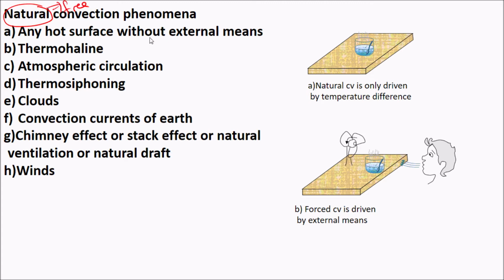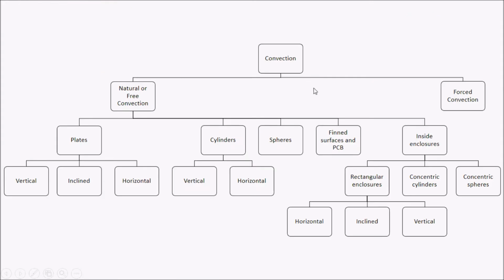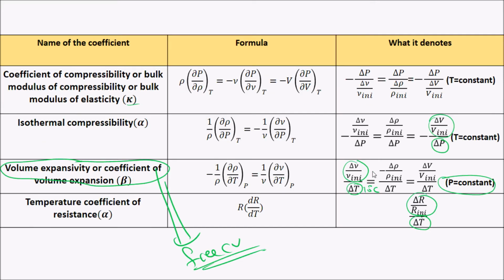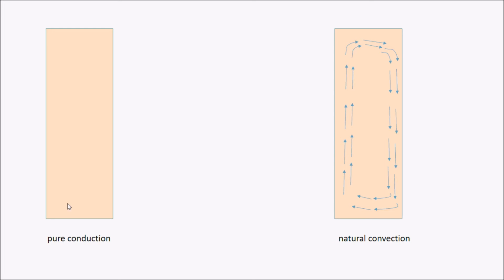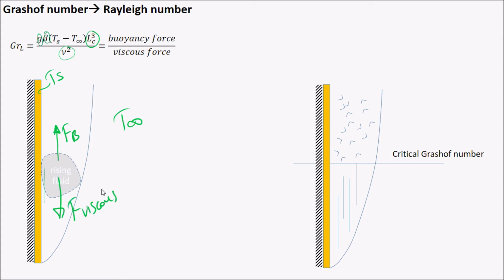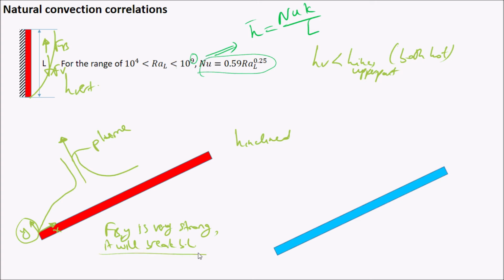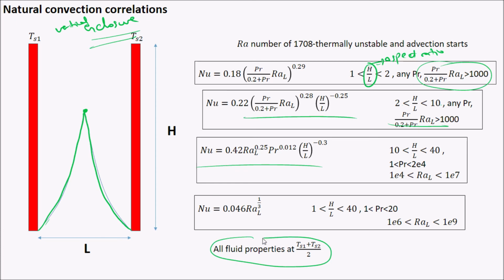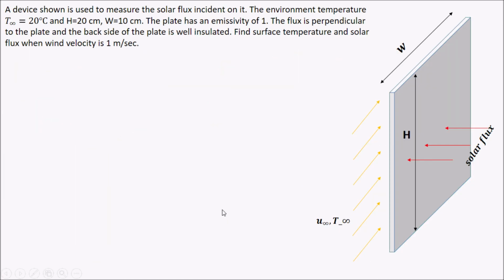Lec 13 Natural or Free Convection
Free convection theoretical part.